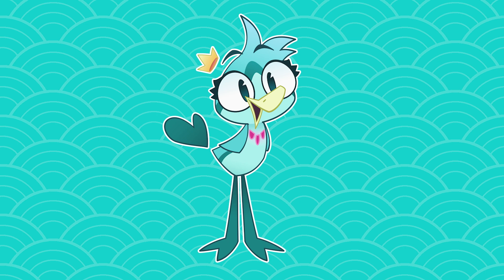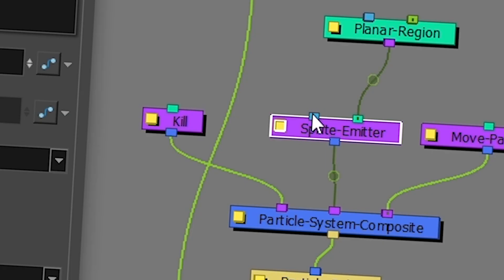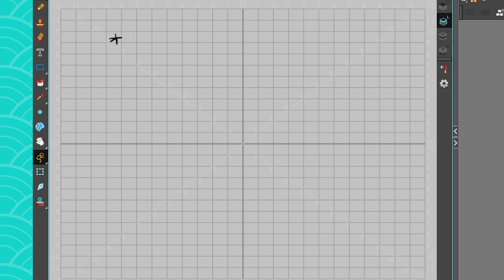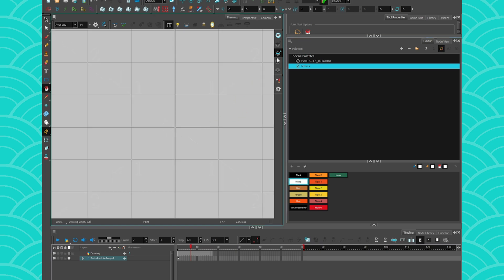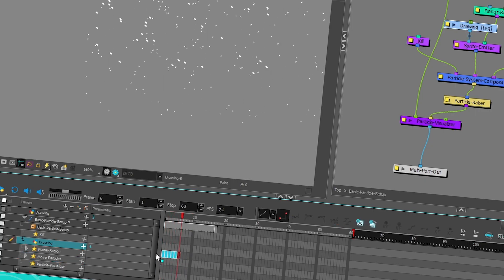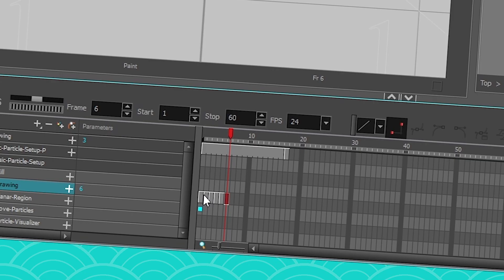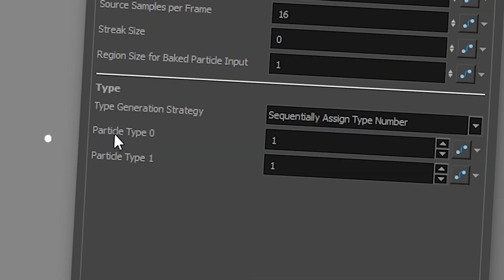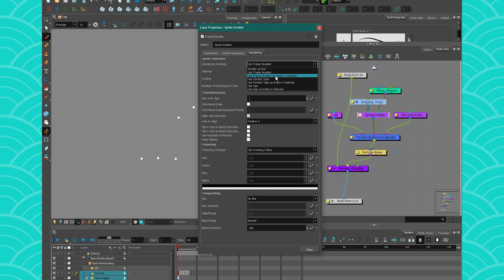PARTICLES - Part 4 : Use Drawings as Particles (Harmony)